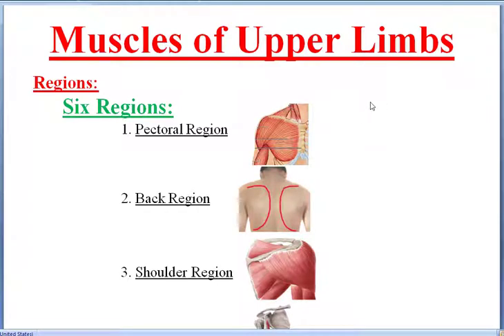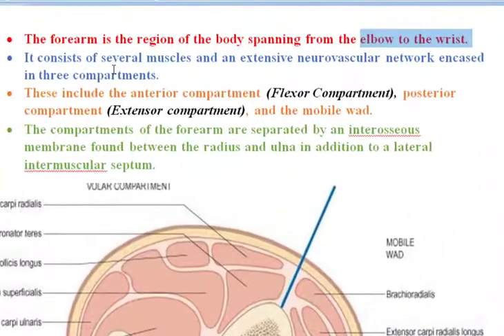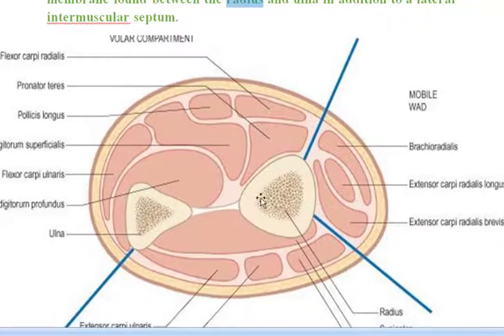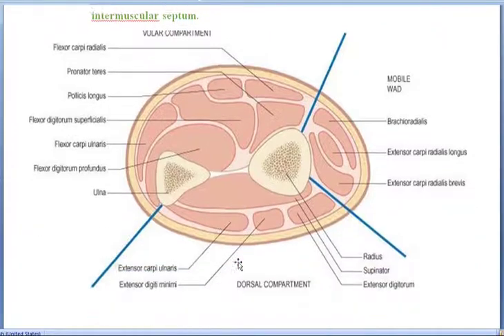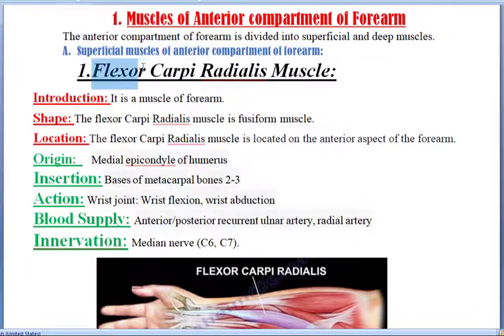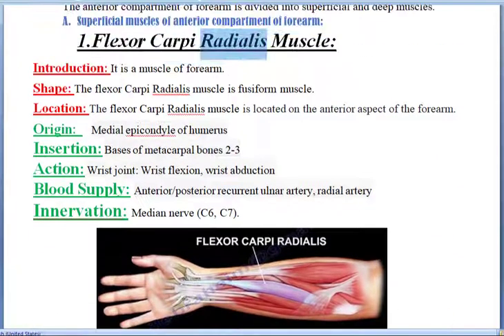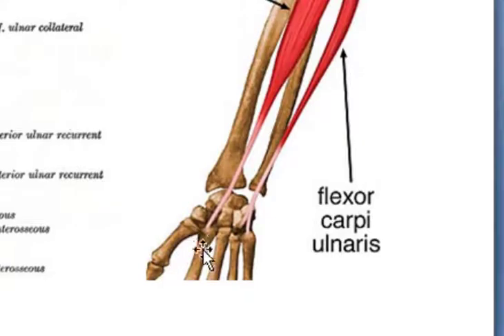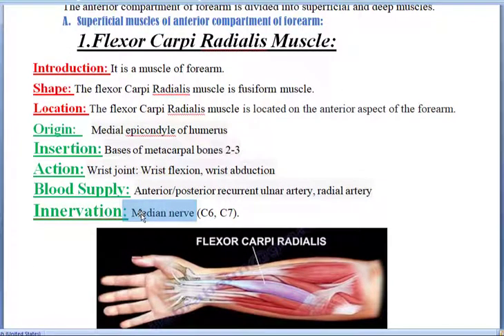22. Muscles of forearm region | Muscles of anterior compartment | Flexor carpi radialis muscle